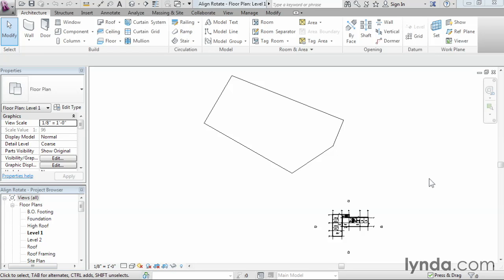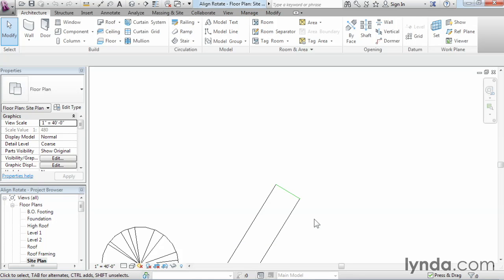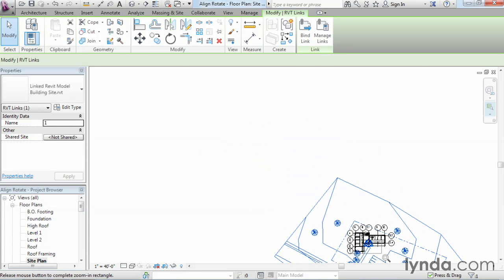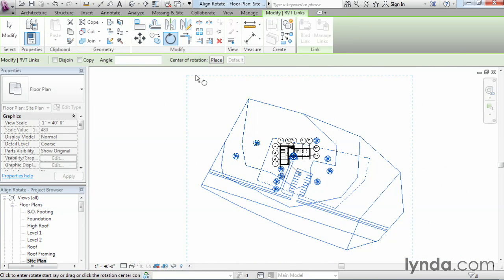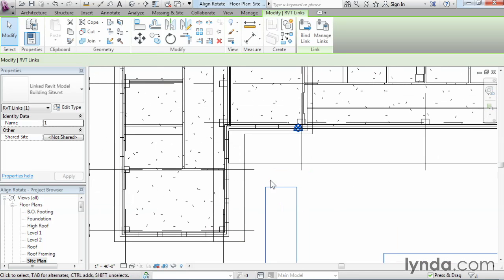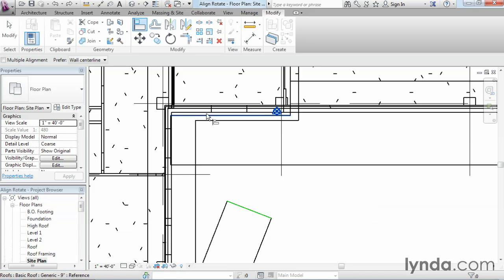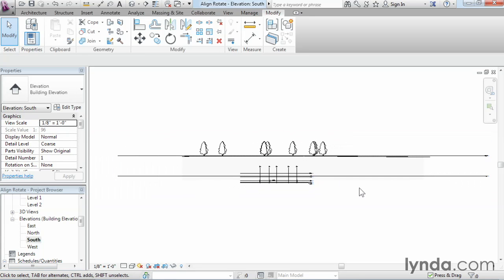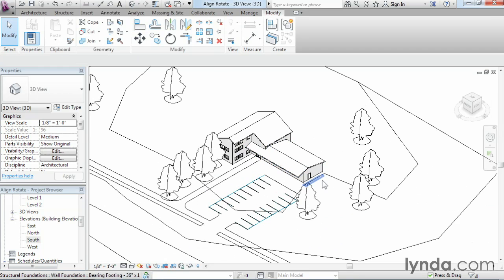05 08 alignrotate - sangho